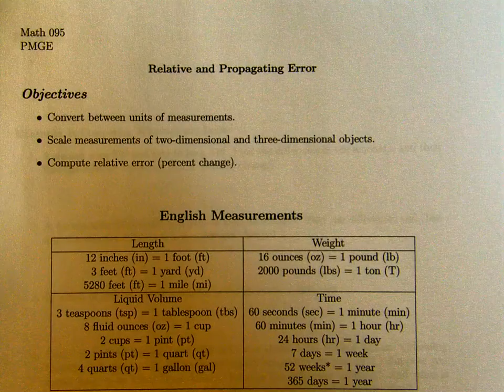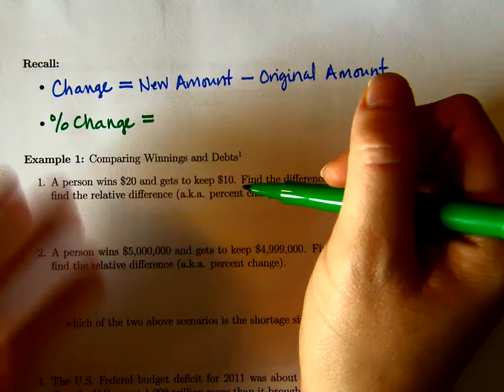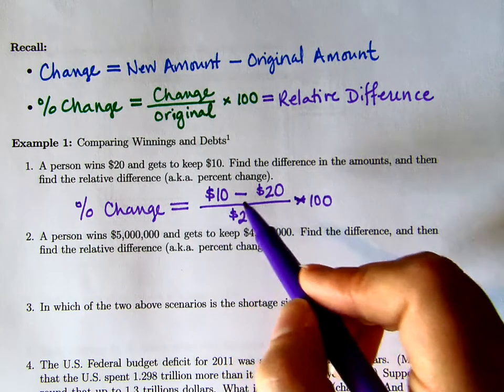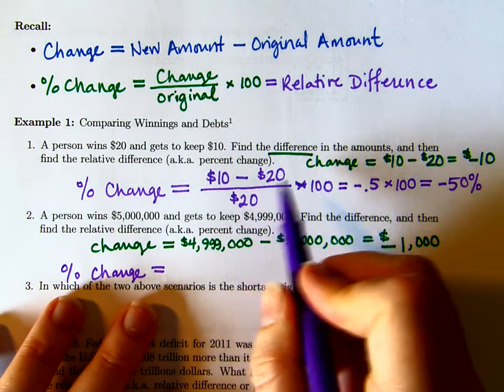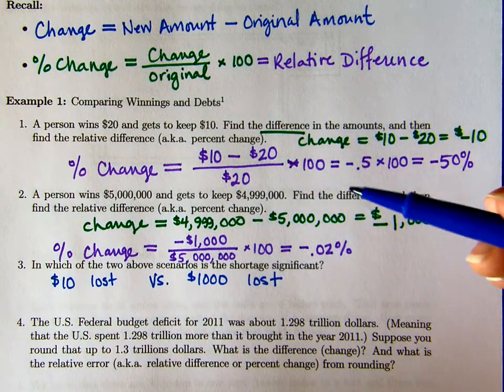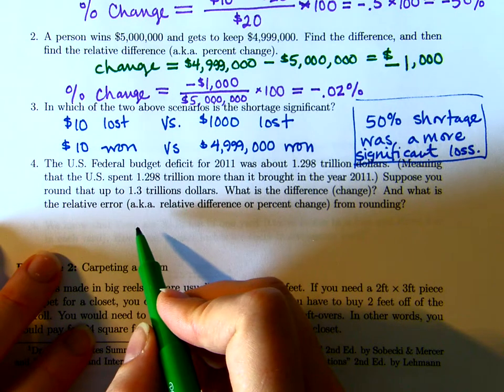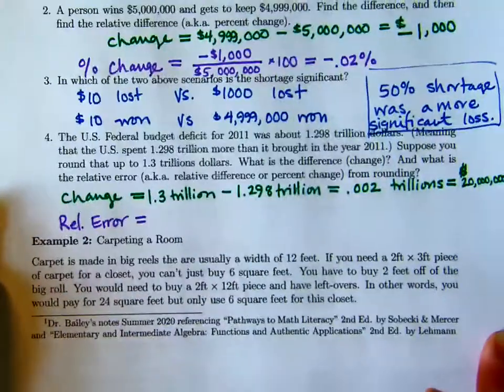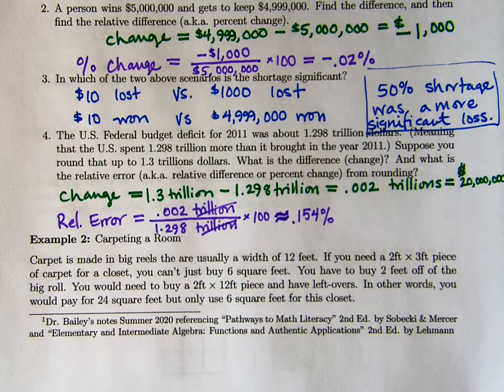Relative and Propagating Error (Section 2.6) Part 1